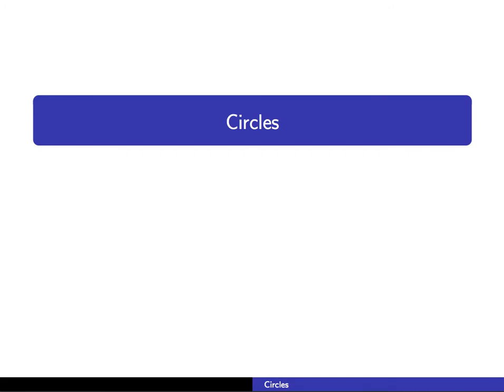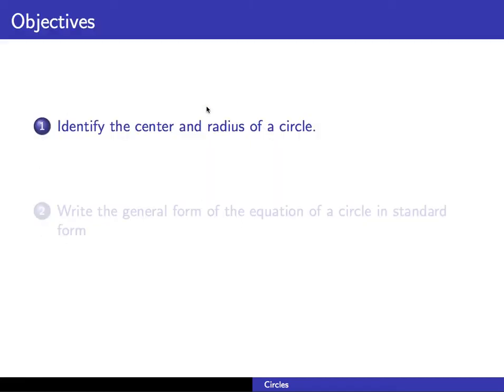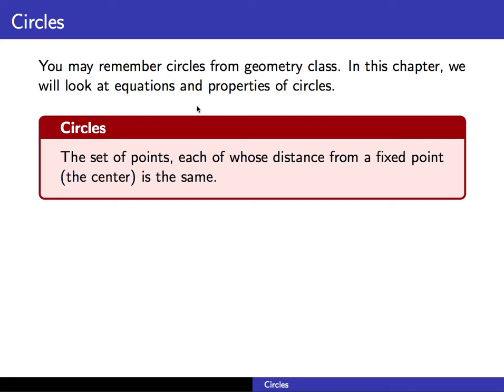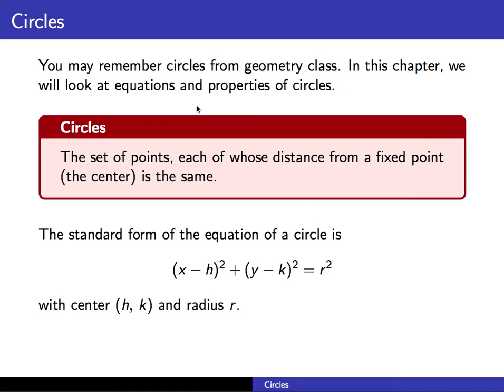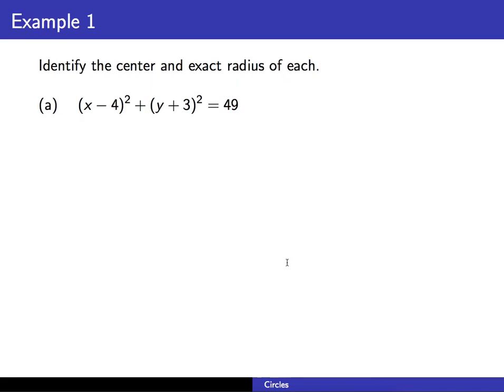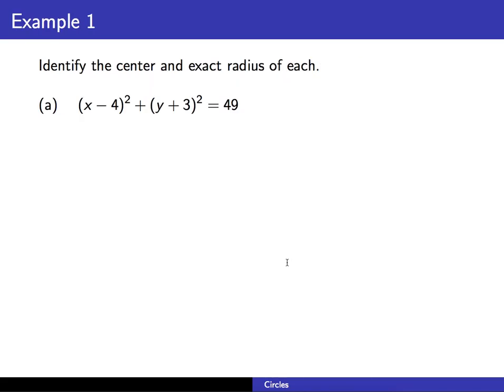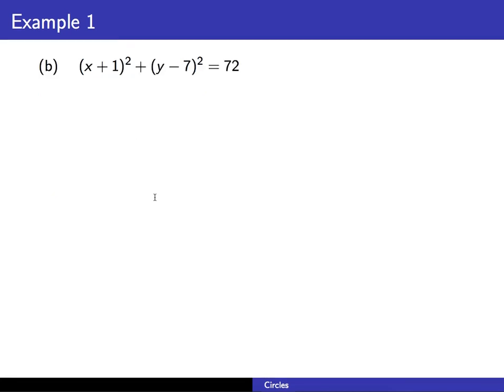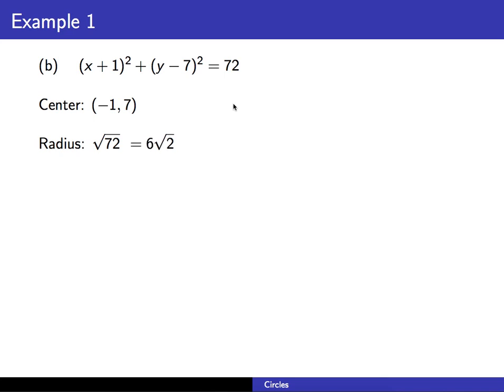PRE-CALCULUS: Circles Part 1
CIRCLES PART 1: Finding the center and radius of a circle whose equation is in standard form.